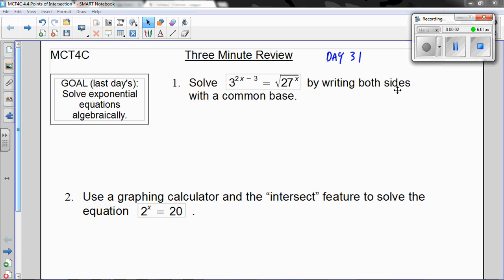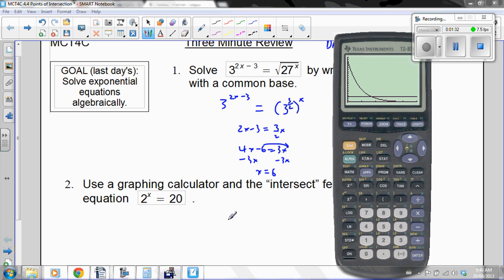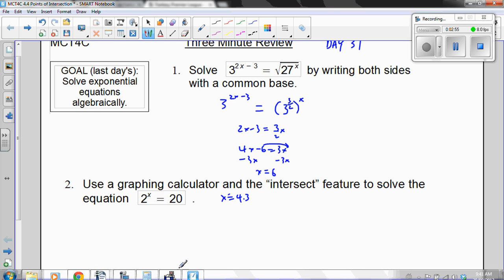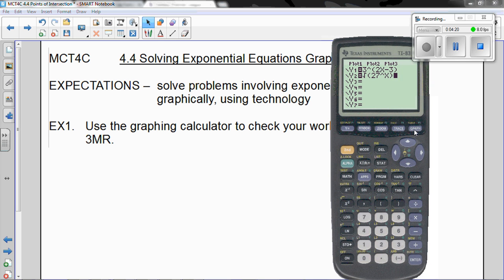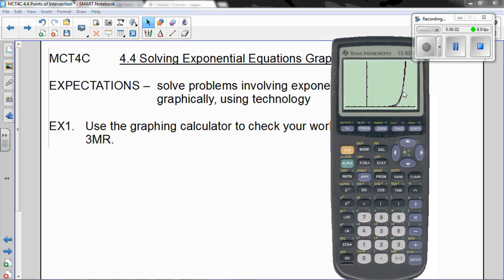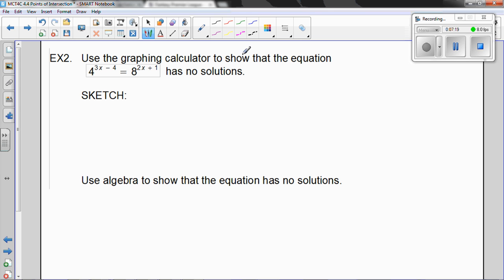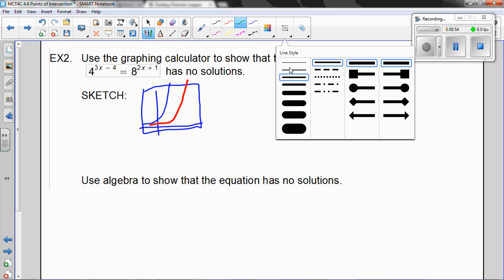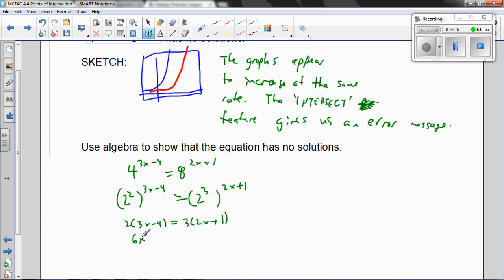MCT4C 4 4 Points of Intersection P1